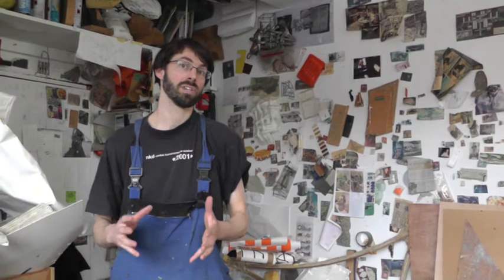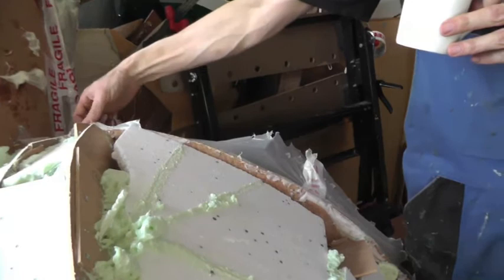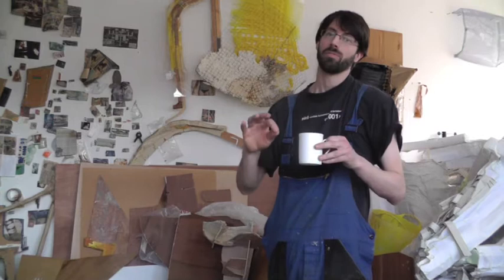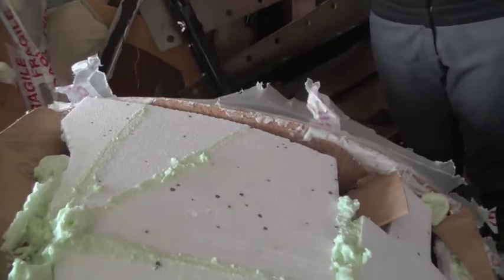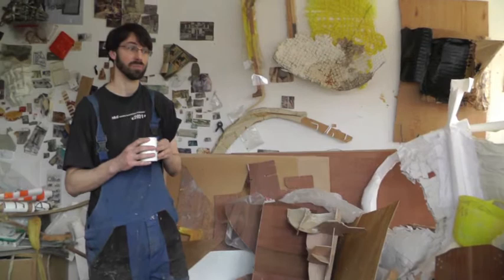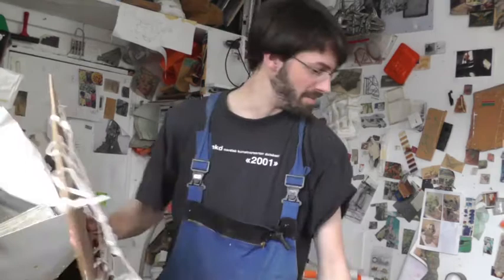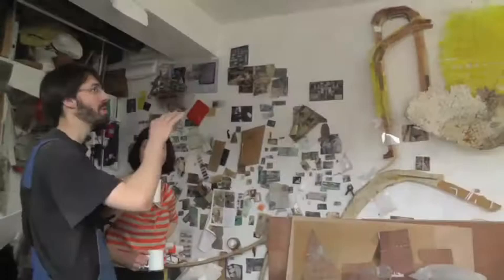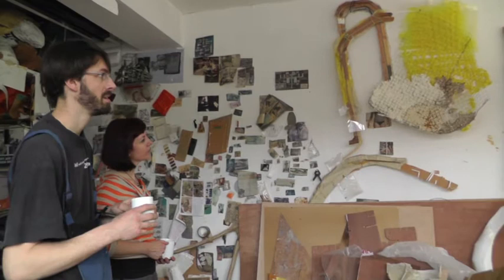Studio chat with...John Wallbank (winner MTSA 2009)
We visited some of the previous winners of the MTSA for a quick chat about their practice, upcoming projects, the role of the studio in the artist's life, etc

From 15 May - 29 June, Standpoint Gallery will be hosting the exhibition 'A Decade of the Mark Tanner Sculpture Award: Showcasing the winners of the award from 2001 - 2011'. Artists: Rosie Leventon, Giles Kent, Victoria Rance, Paul Jones, Kevin Osmond, John Summers, Clara Clark, Paul Carter, John Wallbank and Jemima Brown.

Alongside the gallery exhibition, we are proud to launch the large format book 'Thinking is Making - Presence and Absence in Contemporary Sculpture'.

45 Coronet Street
London N1 6HD